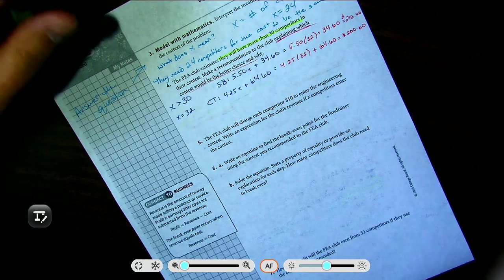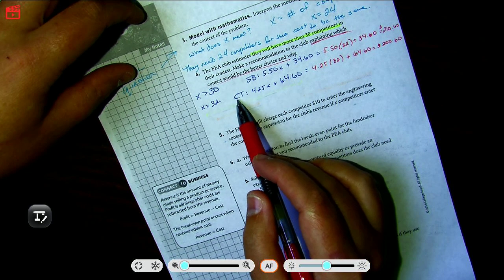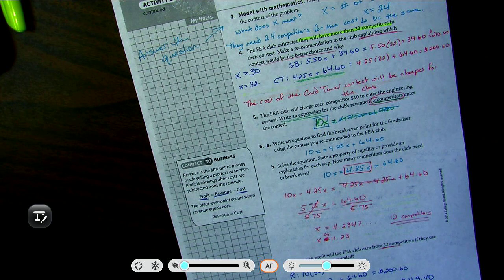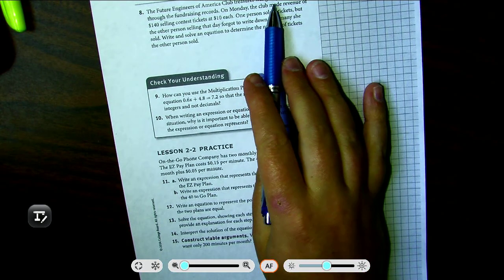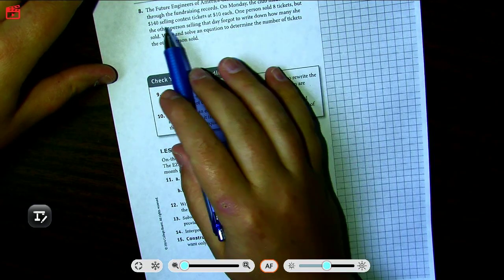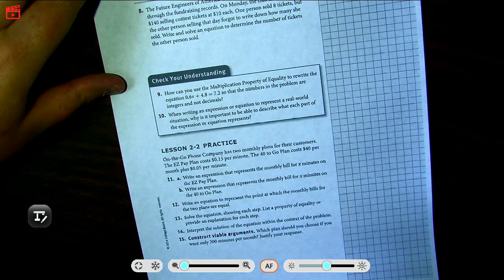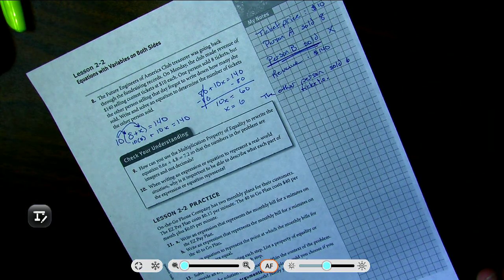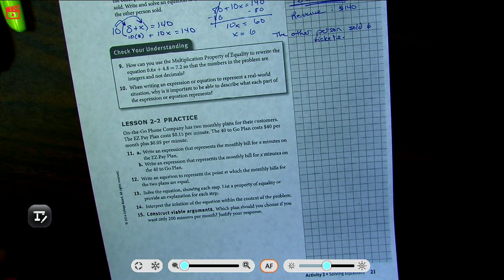SpringBoard Lesson 2-2 part 2